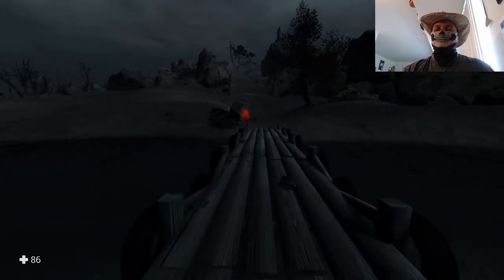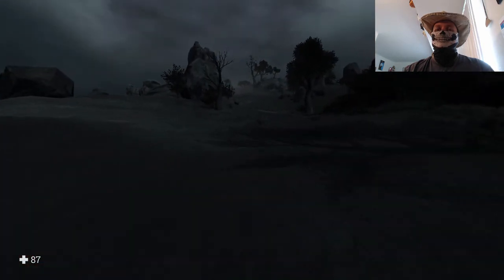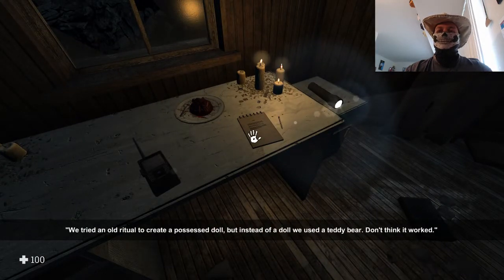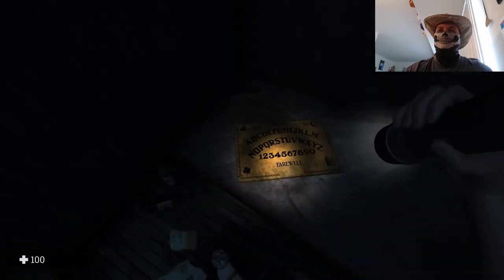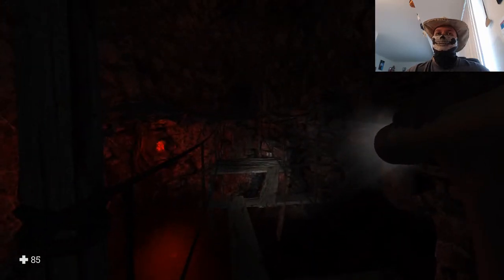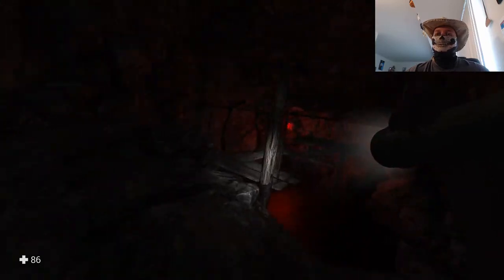Hunting Legends has never been so scary! Let's Play Shadows Peak!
Bones takes on the spooky house and cave in Shadows Peak. A game with great atmospheric horror.